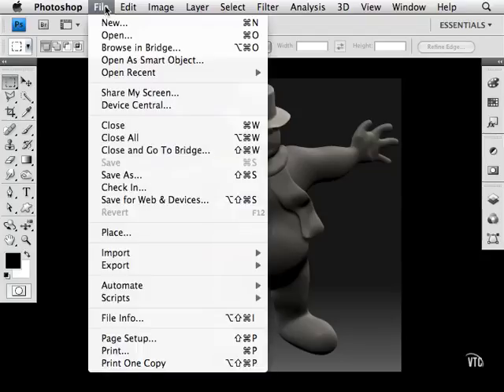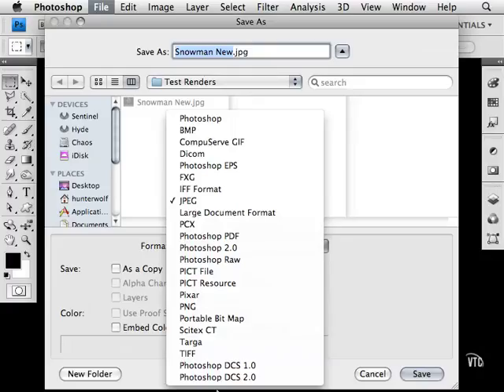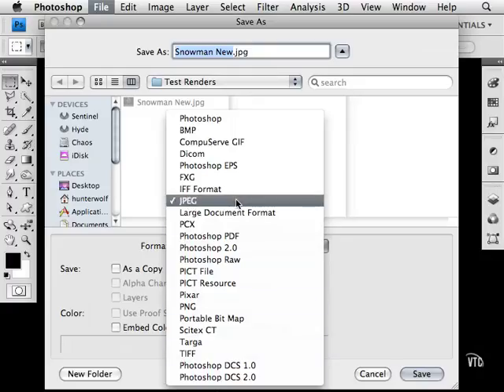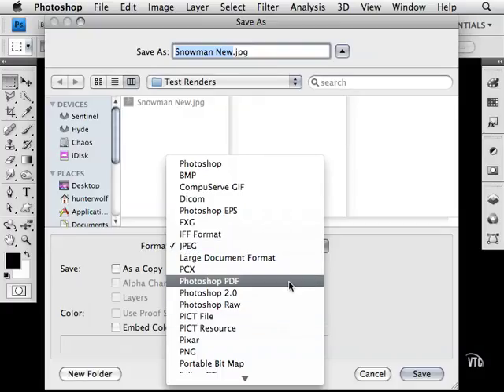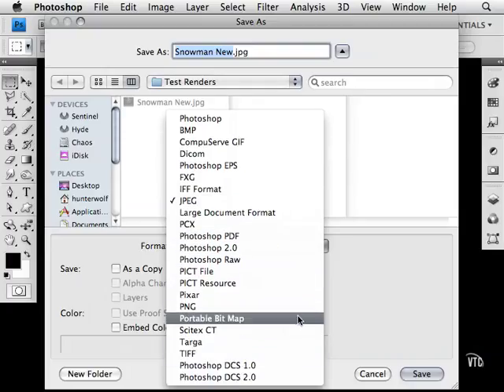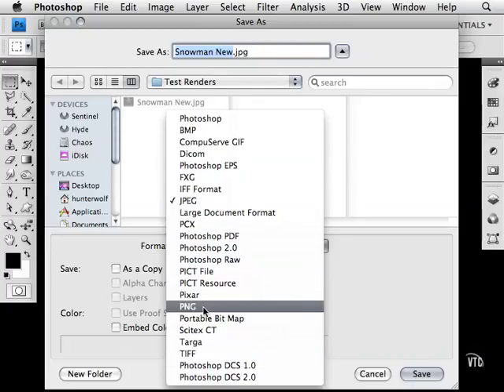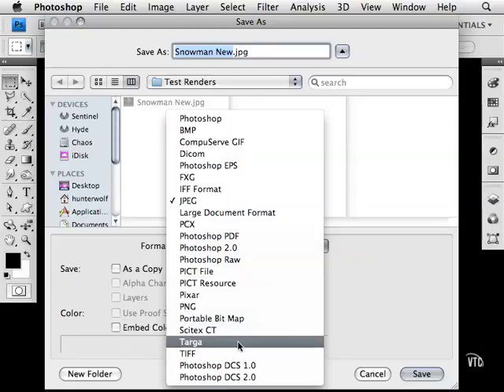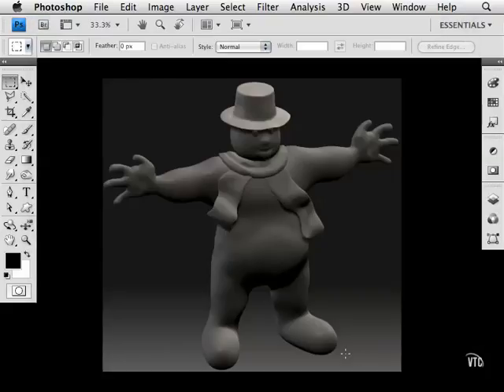30 02 File Formats